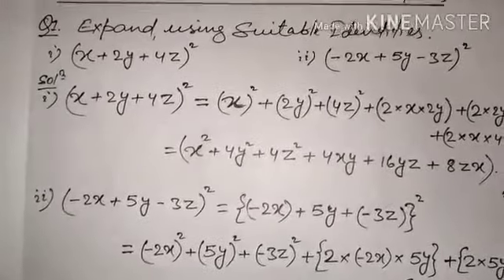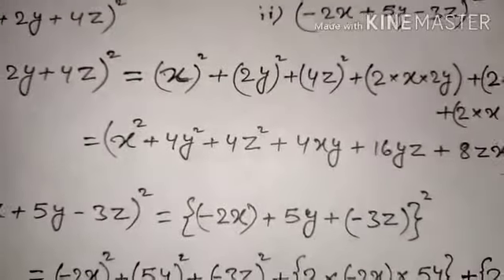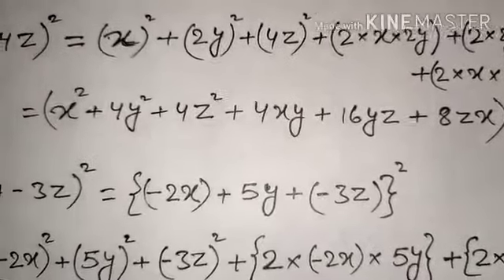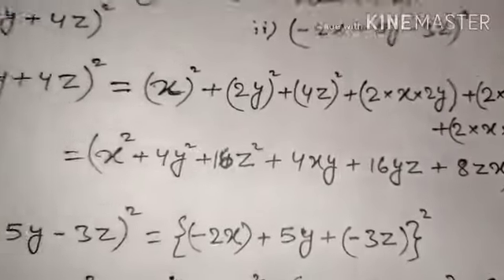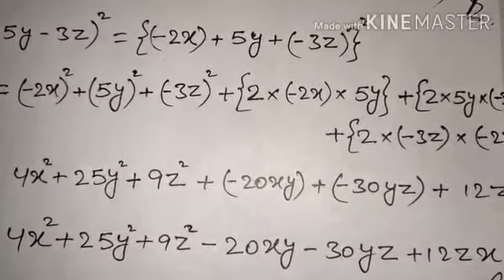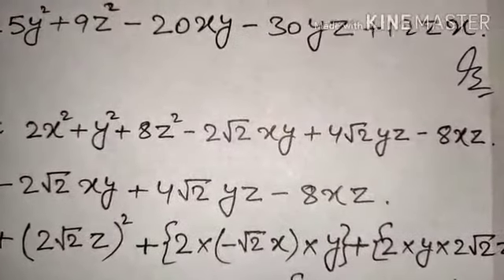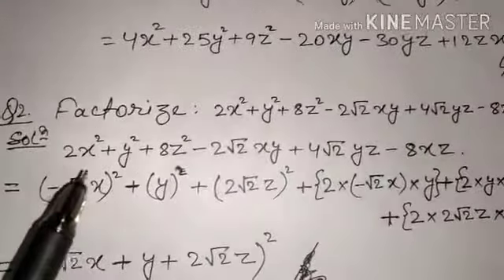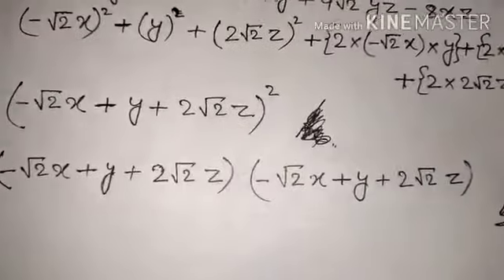9 Factorisation problem 2